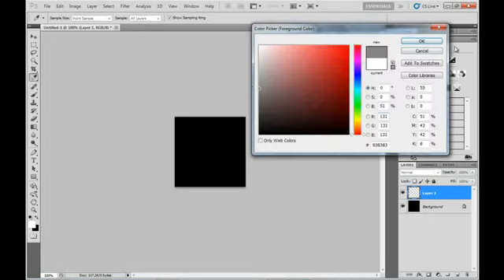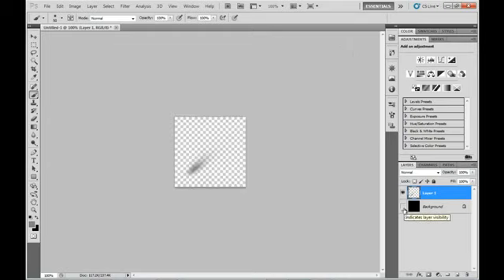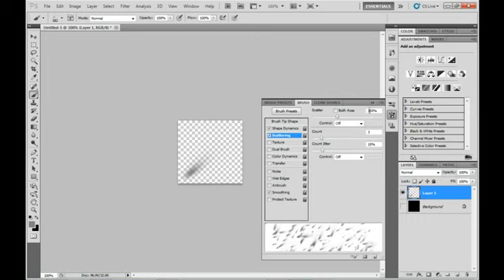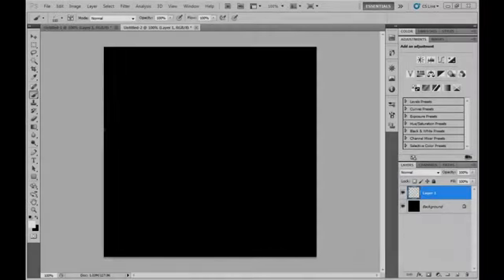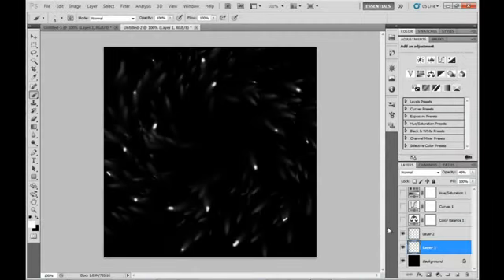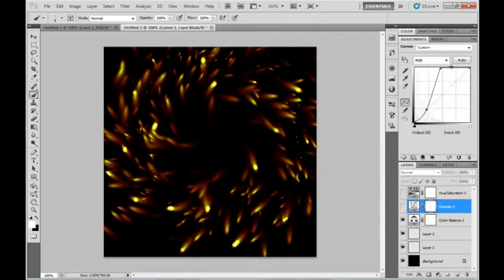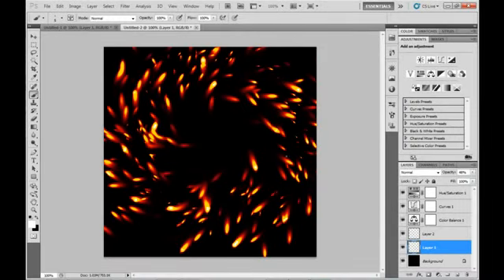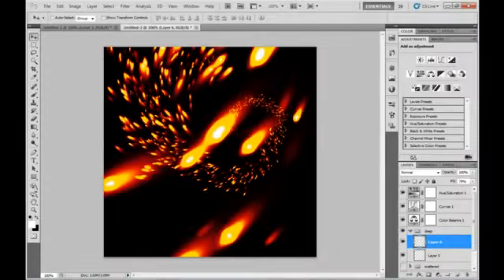Photoshop Tutorial - Create Fiery Particle Effect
In this tutorial, I will show you how to Create Fiery Particle Effect in Photoshop via Dynamic Brush Options.